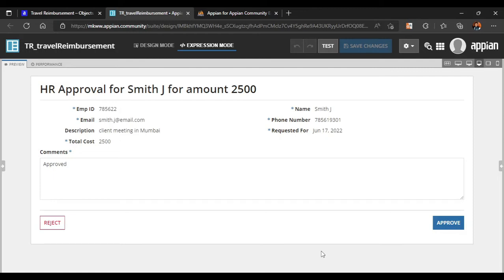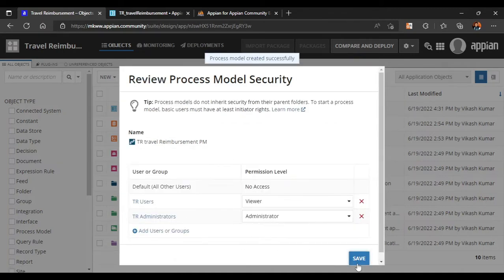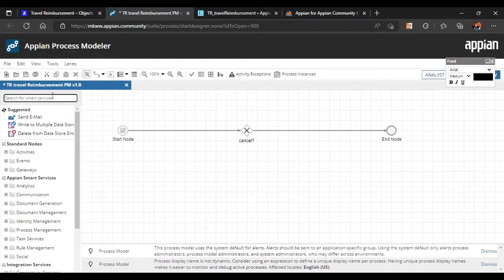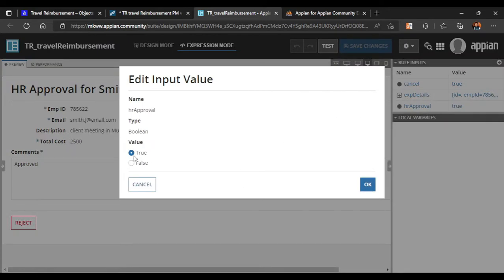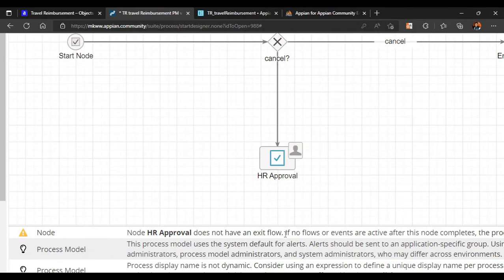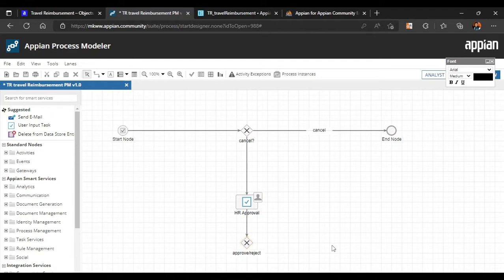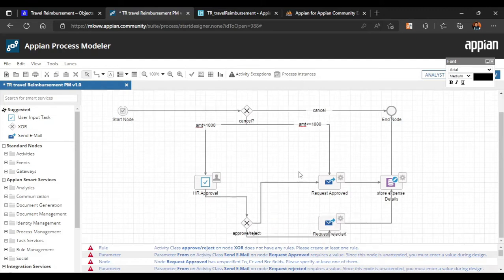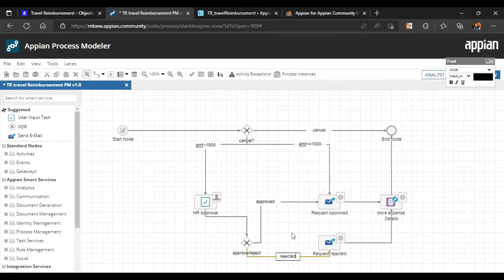Part 4 | Process Model Designing | Travel Reimbursement | Appian POC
Topics Covered -
1. Create a Process Model
2. Setup a Process Start Form
3. Configure XOR gateway, User Input Task
4. Set Process Model best Practices
5. Use send email and write to DSE smart service

Note - In case data is not holding in the fields, make sure to configure the Process variables for the rule inputs.

For more contents and updates
You can join my Telegram channel

appian tutorial